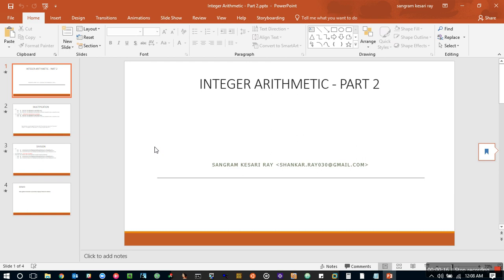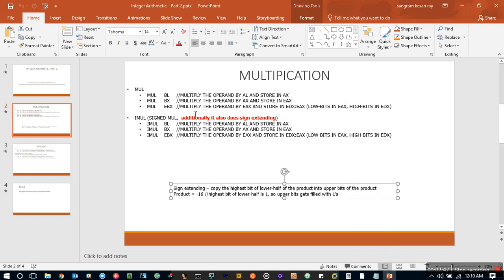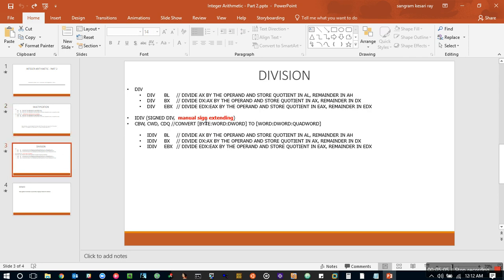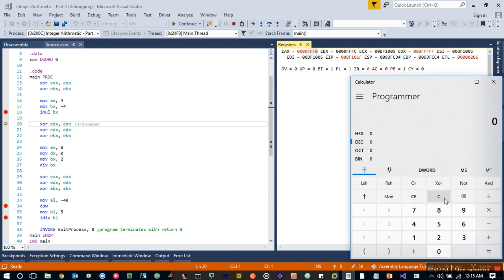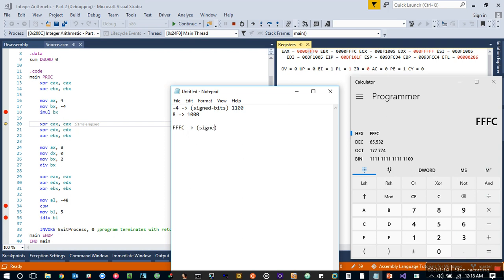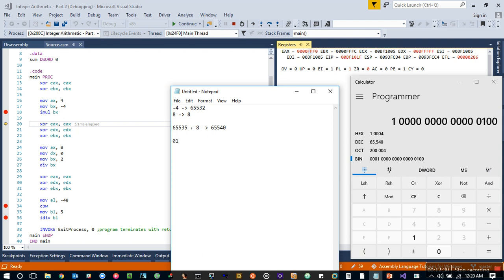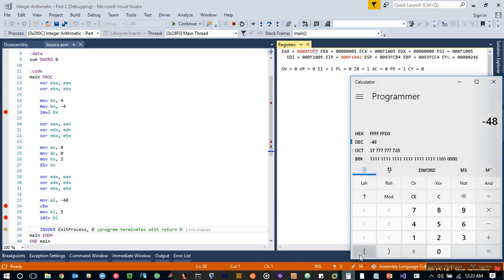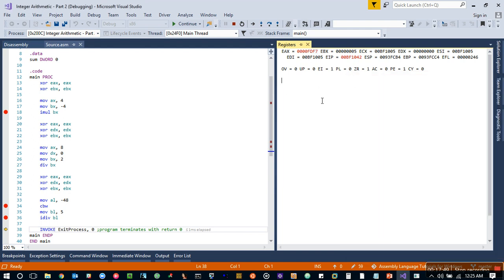Assembly Language Tutorials for Windows - 07 Integer Arithmetic - Part 2